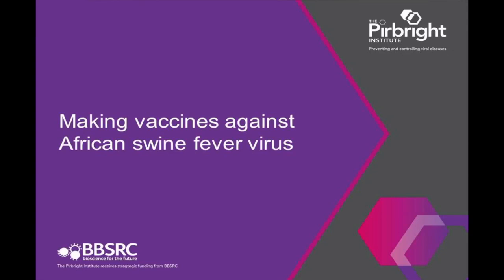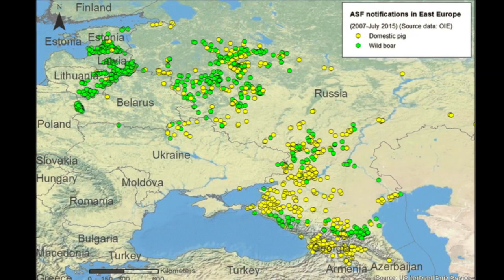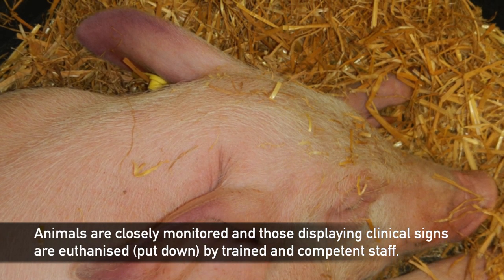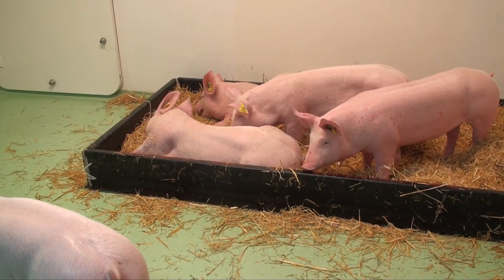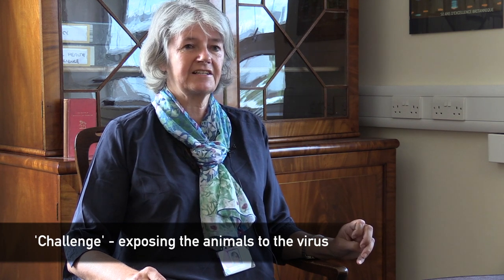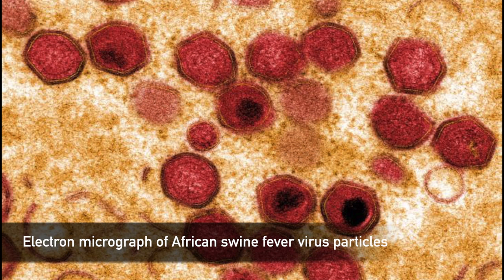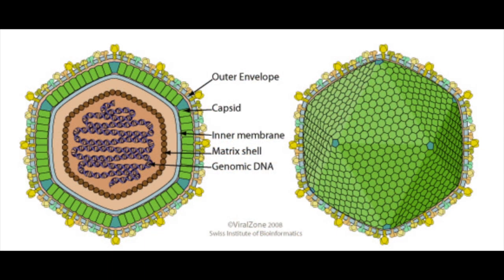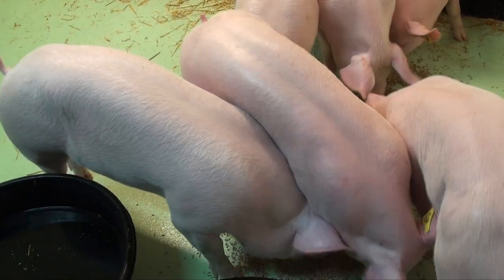Making vaccines against African swine fever virus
Dr Linda Dixon describes the attempts to make a vaccine against African swine fever virus, a lethal disease of domestic pigs and wild boar. Learn more about the work of The Pirbright Institute